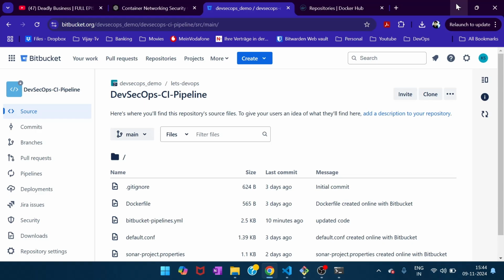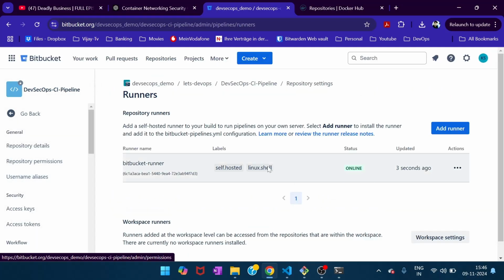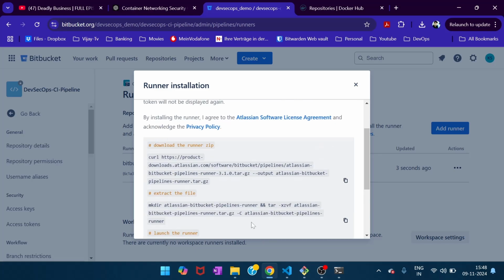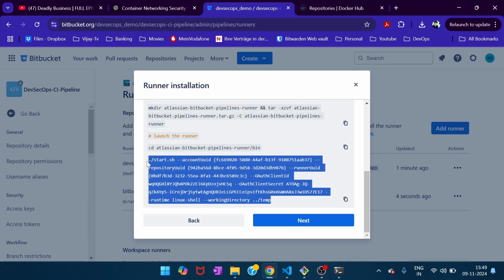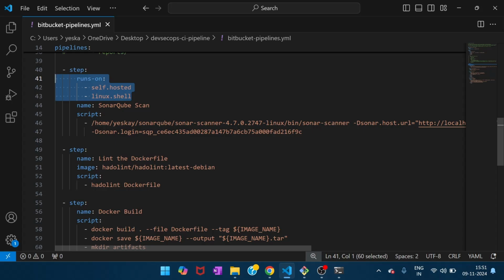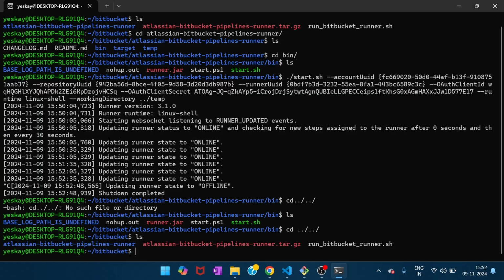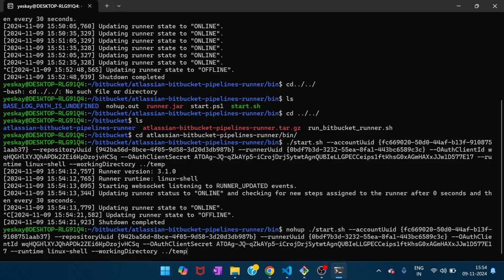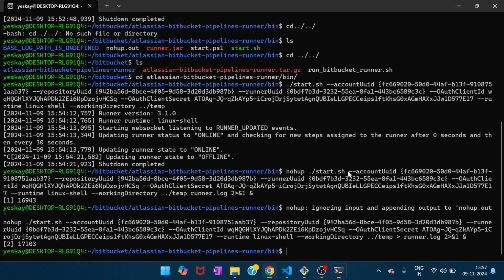Configure Self-Hosted Bitbucket Runners | Bitbucket Pipelines | EP - 04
In this video, we'll guide you through the process of configuring self-hosted Bitbucket Runners to supercharge your CI/CD pipelines! 🚀 Learn how to set up and register a runner, integrate it with Bitbucket Pipelines, and optimize your builds for faster performance and more control. Perfect for those looking to leverage self-hosted infrastructure for their DevOps workflows. Tune in to level up your Bitbucket skills! 💡